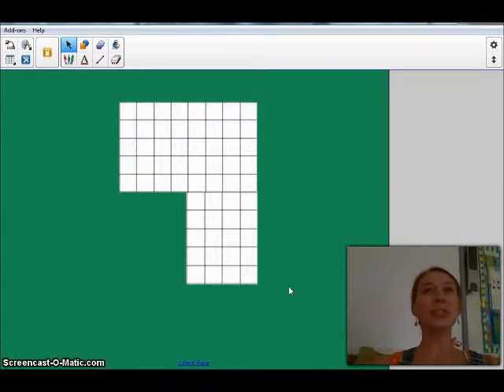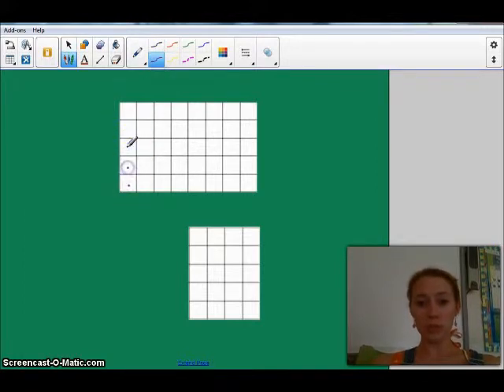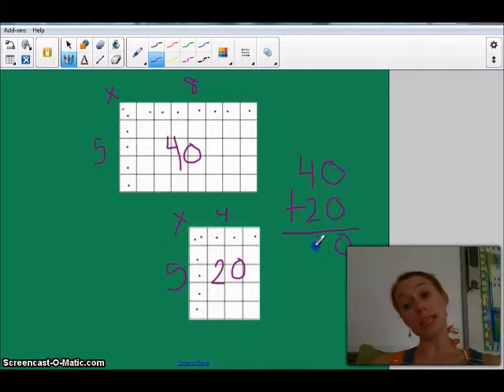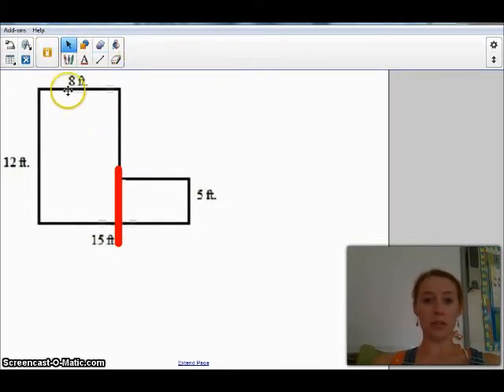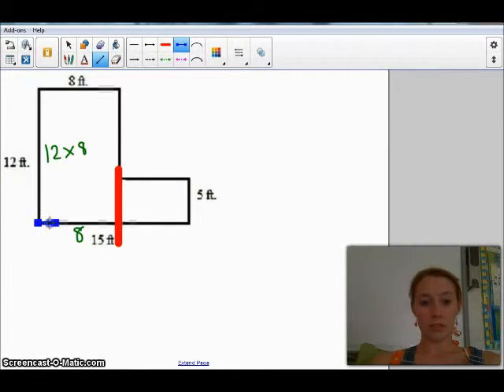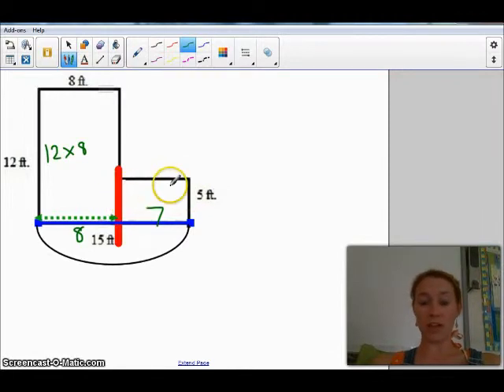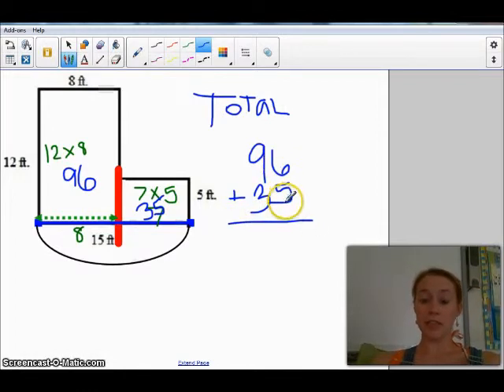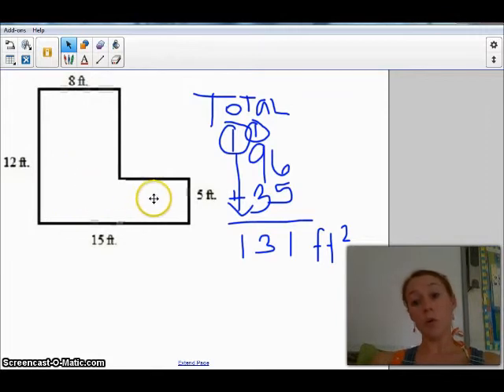Area of Irregular Shapes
Learn about finding the area of some irregular shapes by breaking them into quadrilaterals.